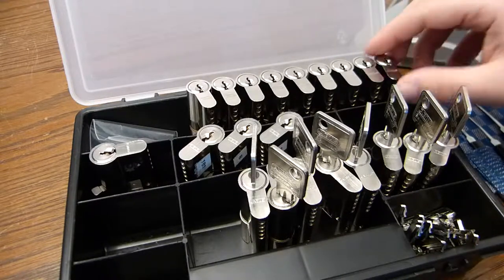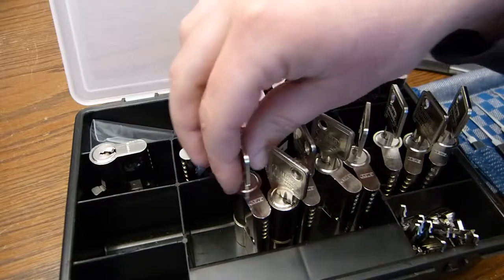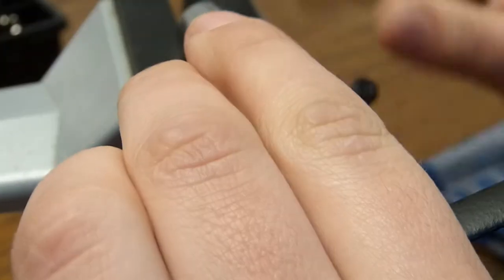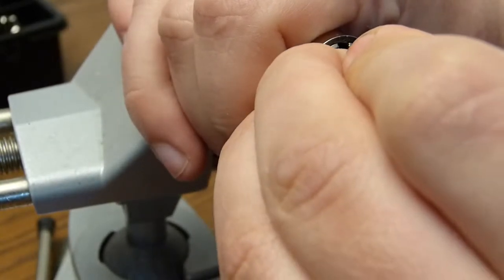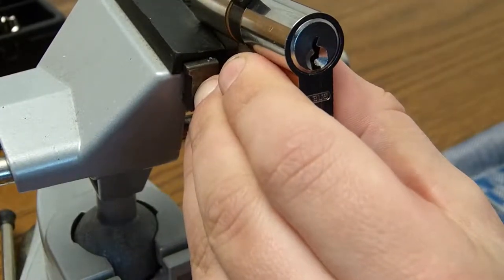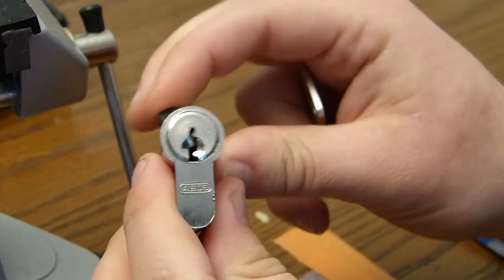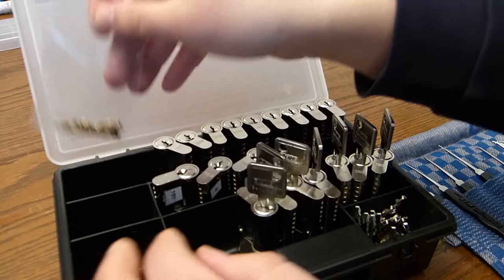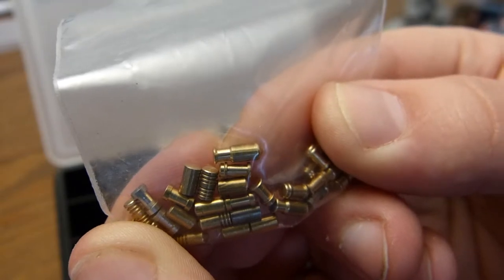[006] Abus C73 picked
I'm working on improving my impressioning skill. For this I need loads of Abus C83/C73 as this is the lock we use in competition.